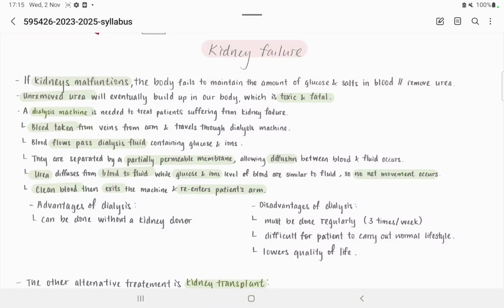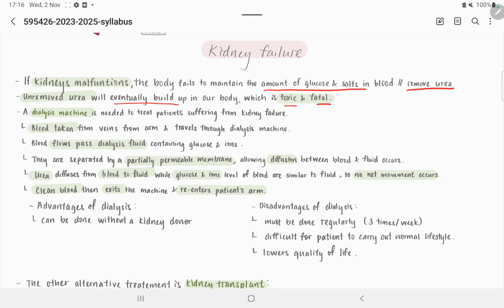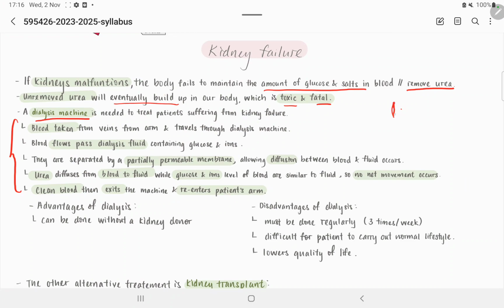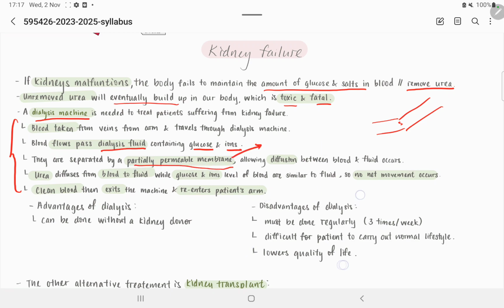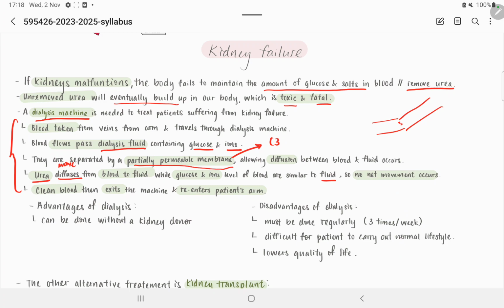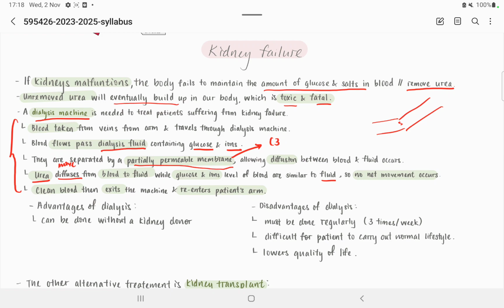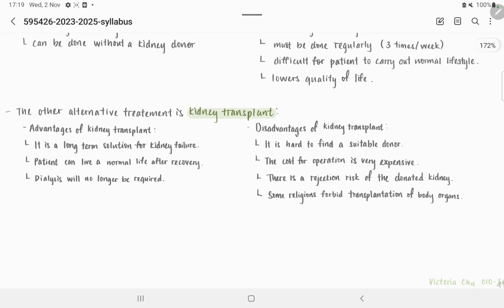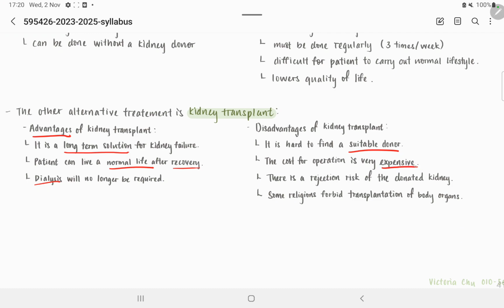[Revision] Chapter 13 Excretion (Kidney Failure)